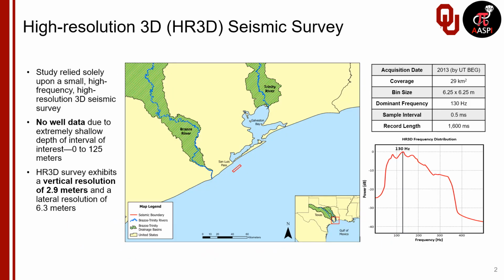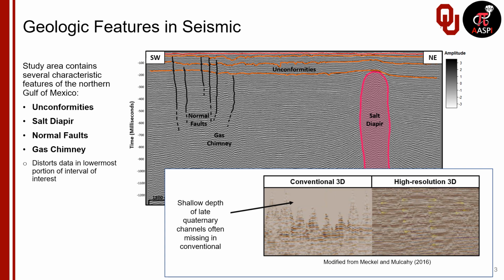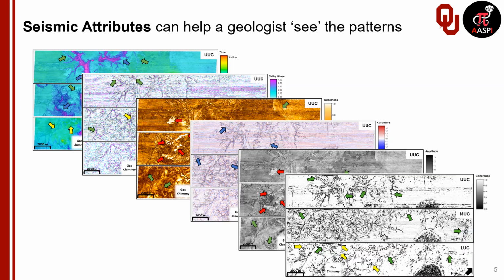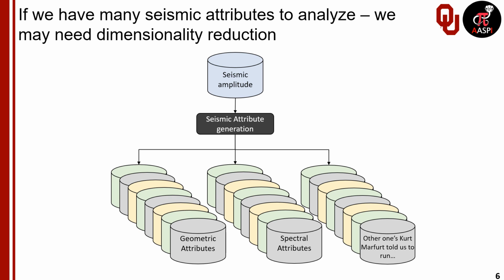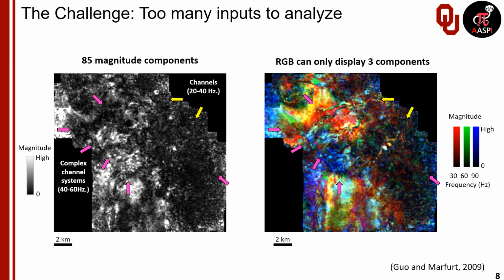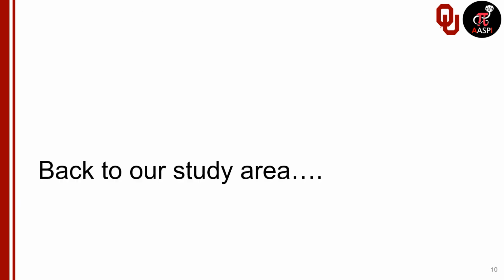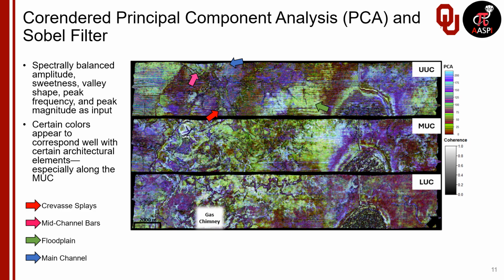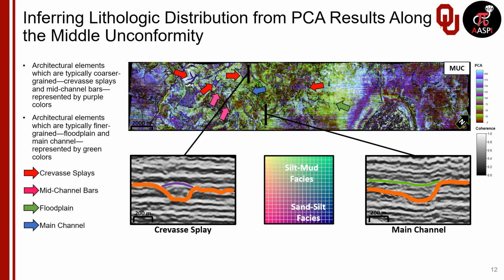Principal Component Analysis in AASPI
A quick demonstration of the insights that Principal Component Analysis can provide.  A case study of Quaternary channels in high resolution 3D seismic data using the AASPI software.